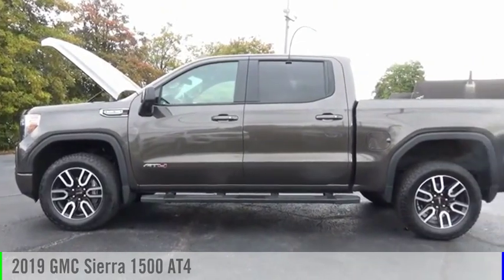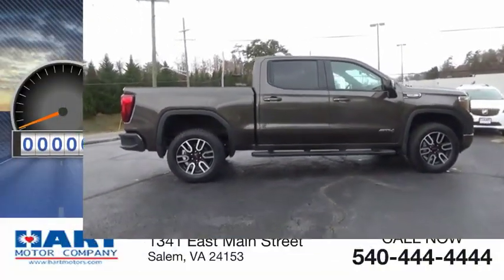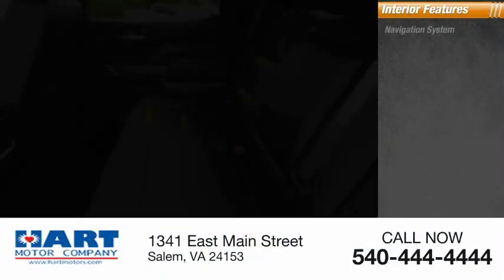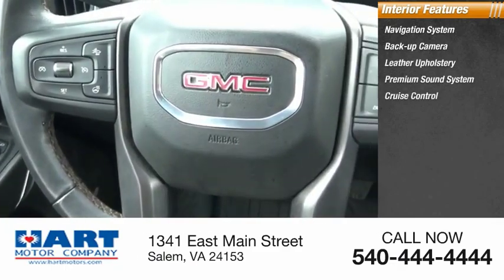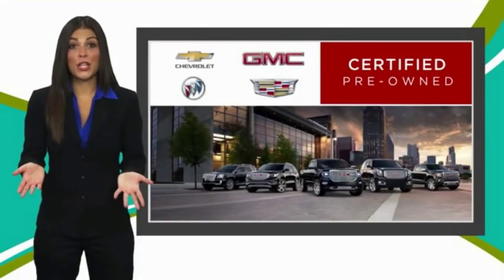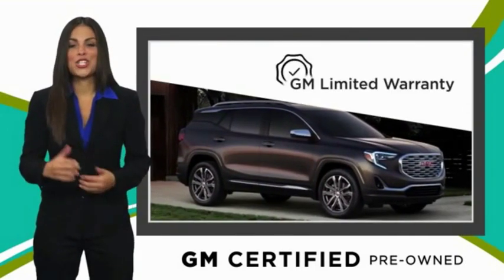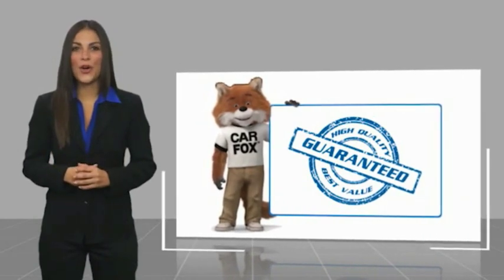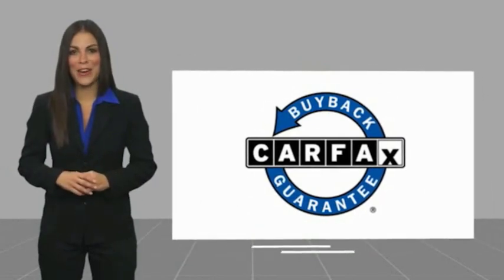2019 GMC Sierra 1500 Salem VA P908623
2019 GMC Sierra 1500 AT4

Hart Motors
1341 East Main Street

KZ208623